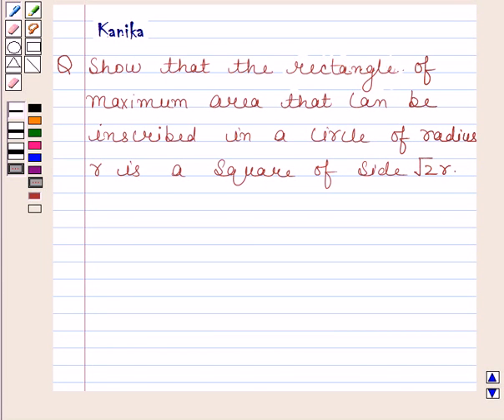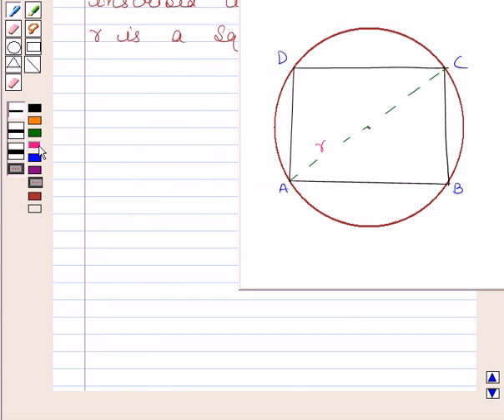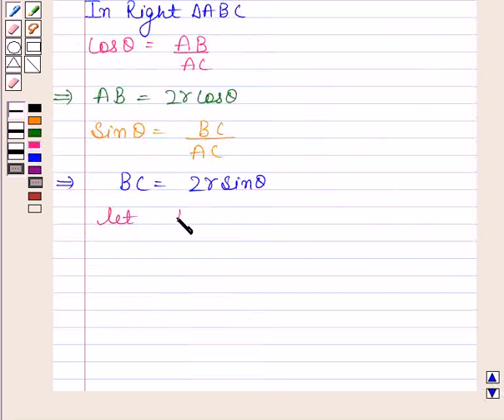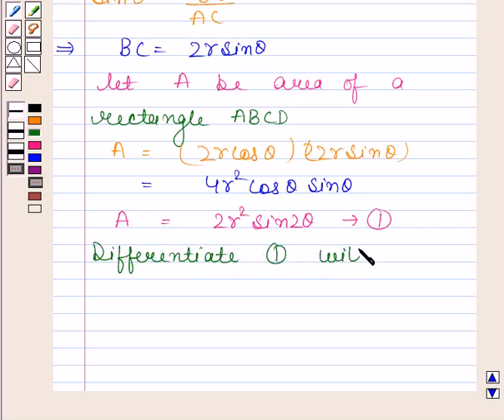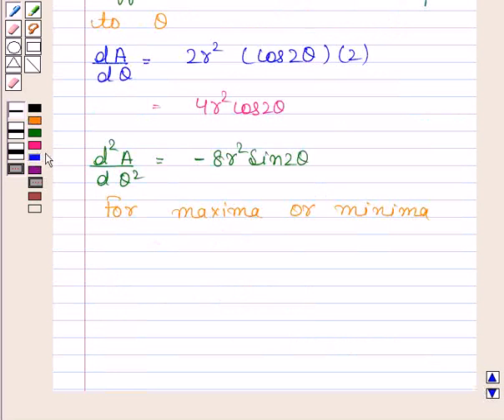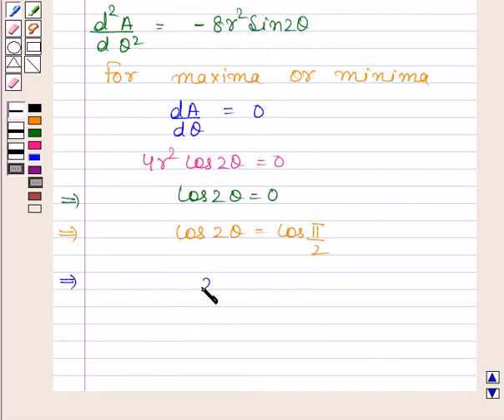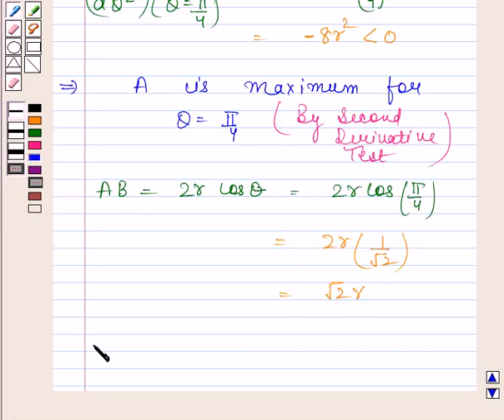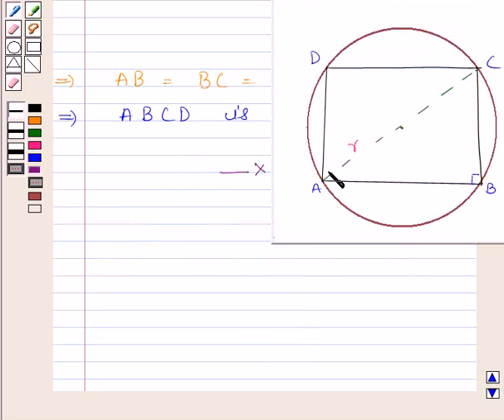Maths XII CBSE OD A 2002 1 13